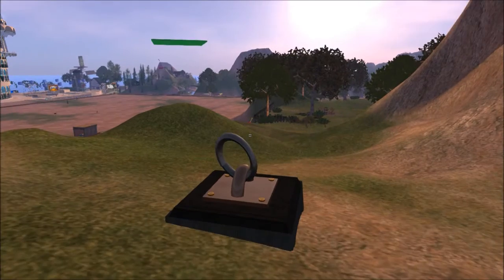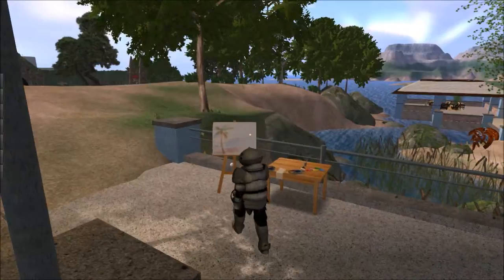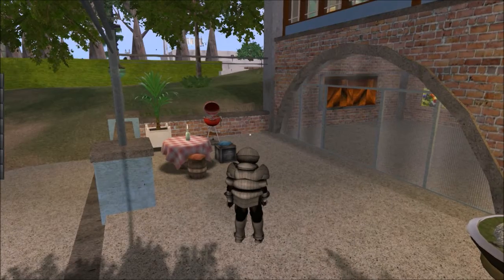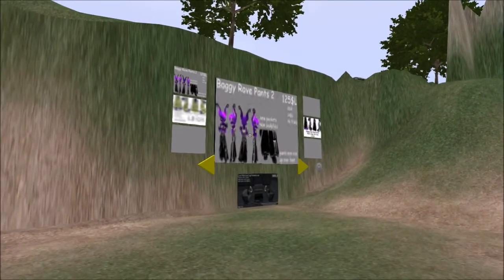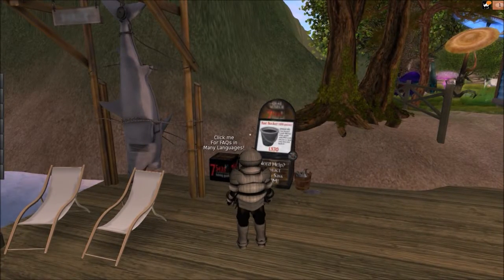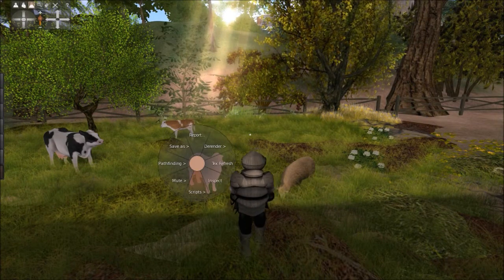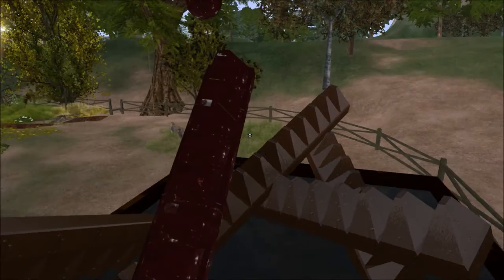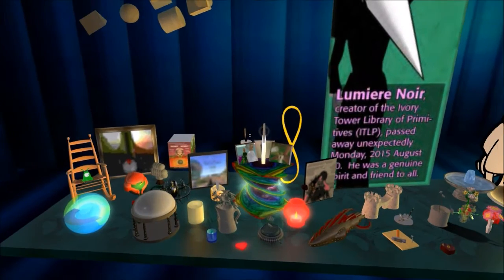Second Life Travels: Zoe (3 of 16 Oldest Regions)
On our old region tour, our 3rd stop Zoe has more a mild forest theme, a few houses, ruins, and wonderful view on top of the mountain shrine.